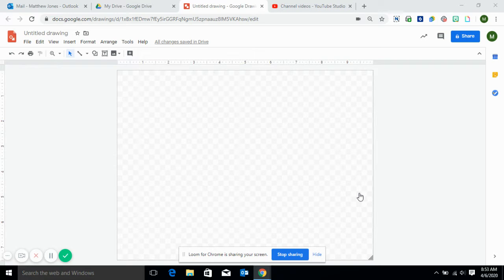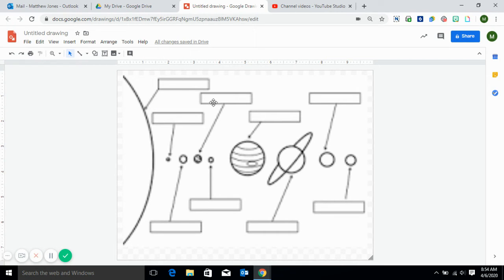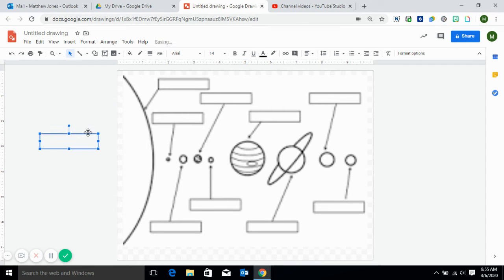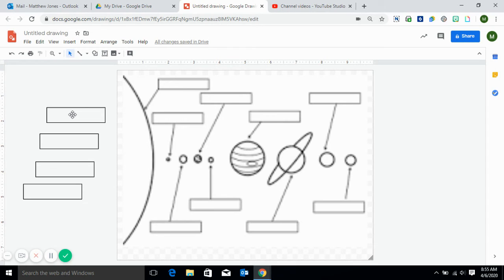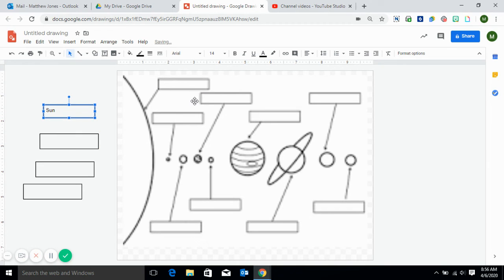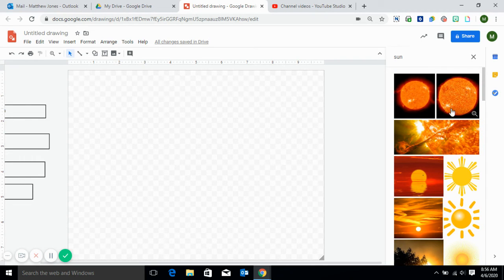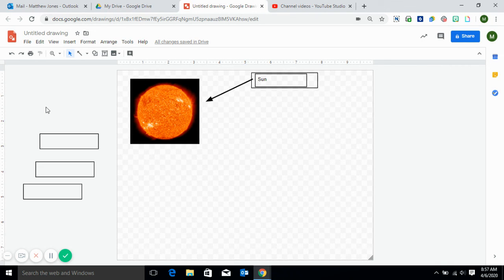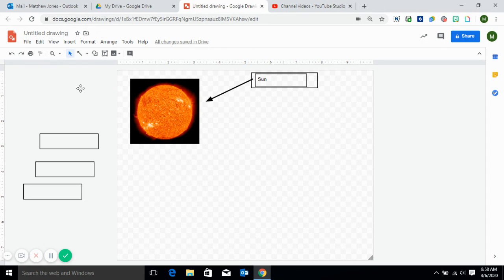Google Drawings: Labeling Activity